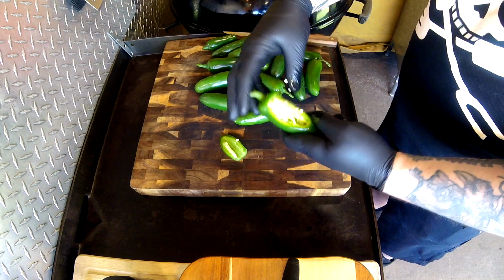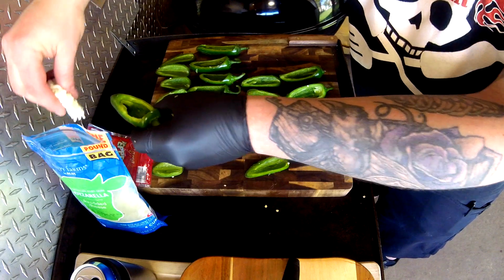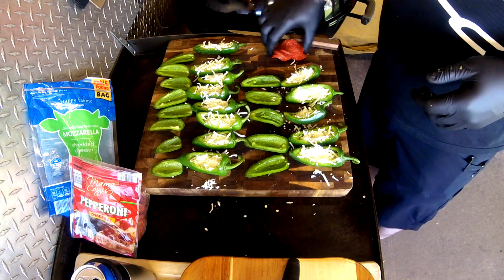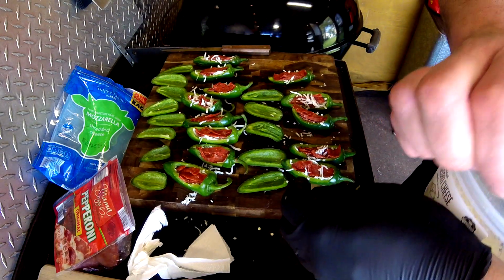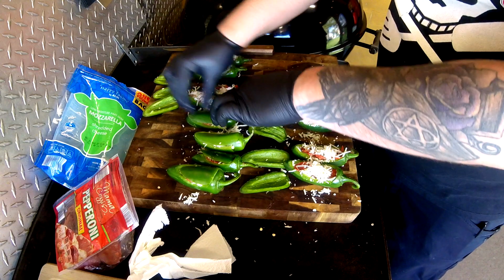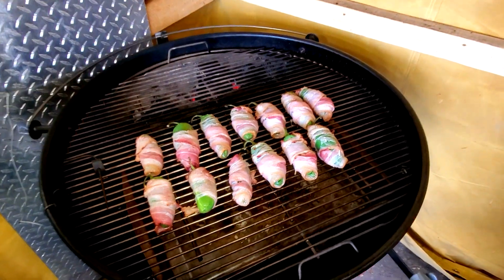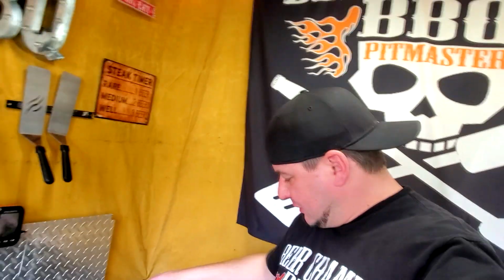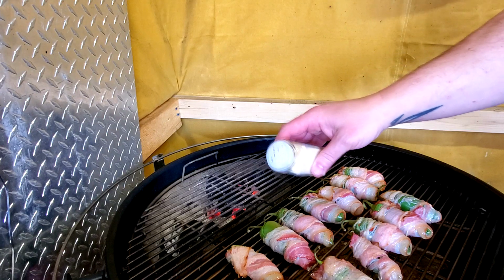Smoked Jalapeno Pizza Poppers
Smoked Jalapeno Pizza Poppers using Weber 26in Kettle with the SnS